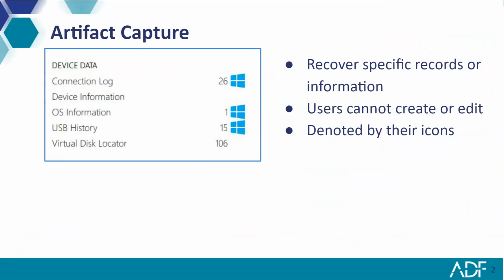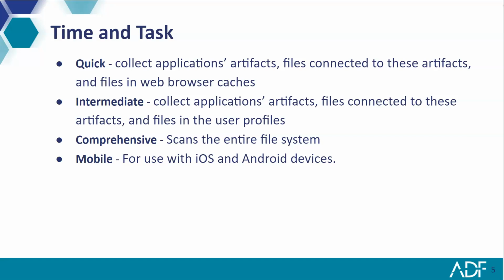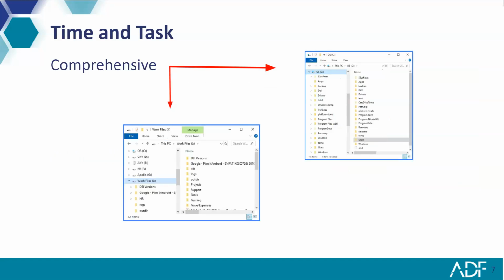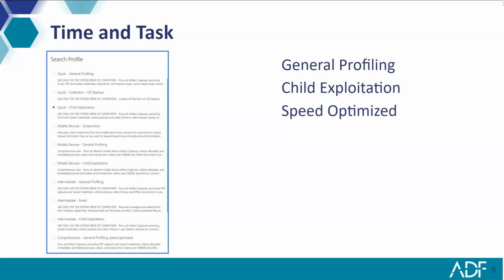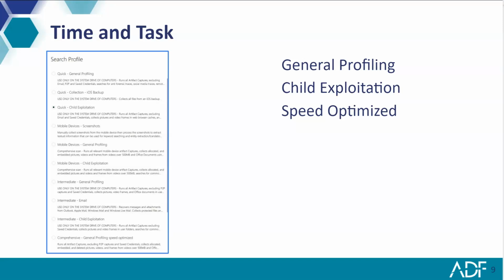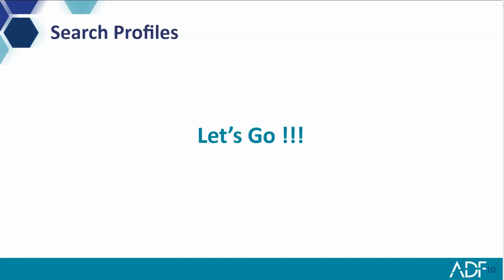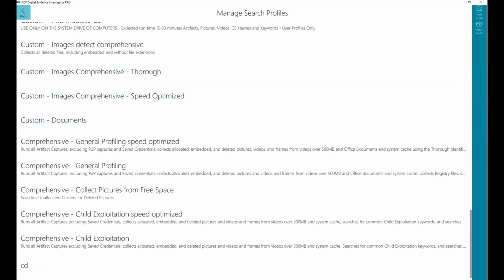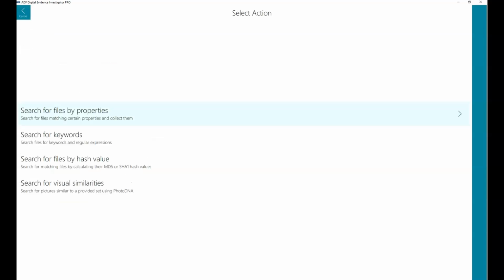How to Hide Default Search Profiles in ADF Digital Forensic Software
ADF Solutions provides digital forensic software for investigators and forensic teams.